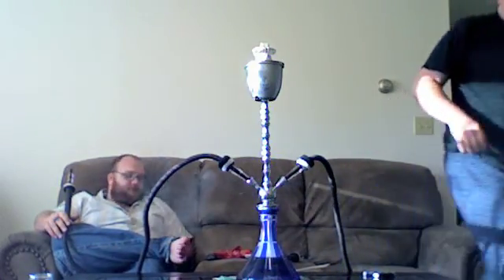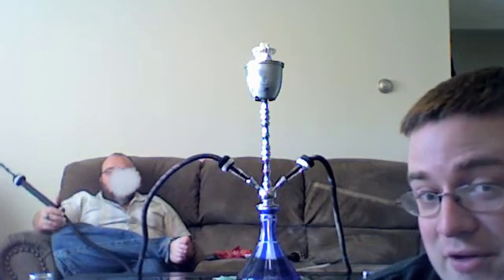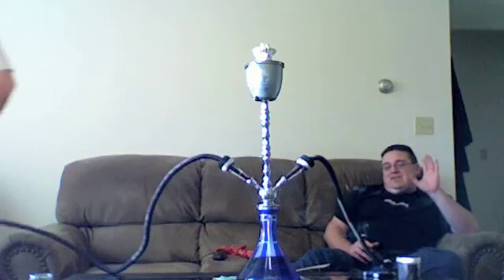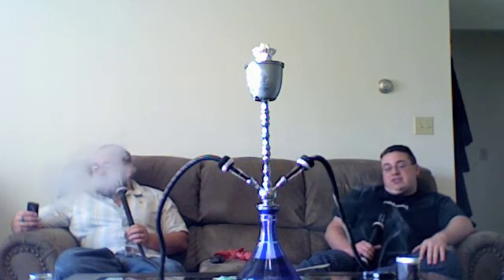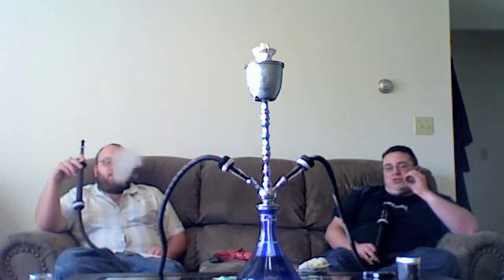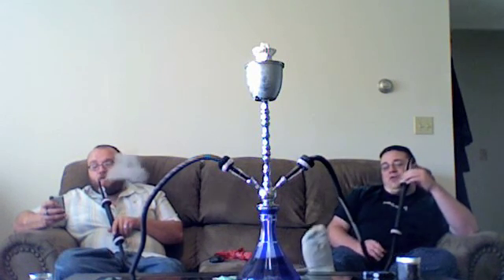Hookah Freak Snicker Doodle Review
Me and My Friend Jeff Reviewing Shisha